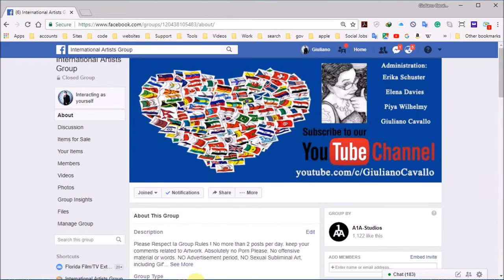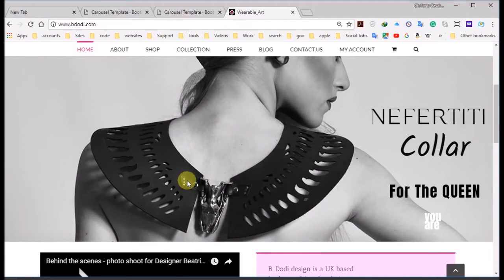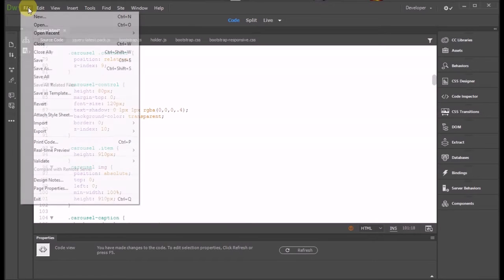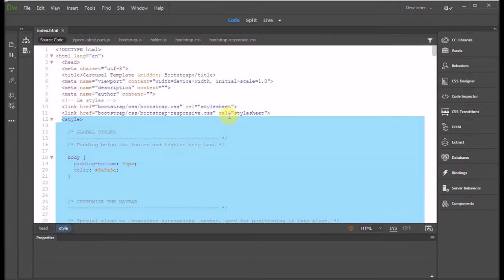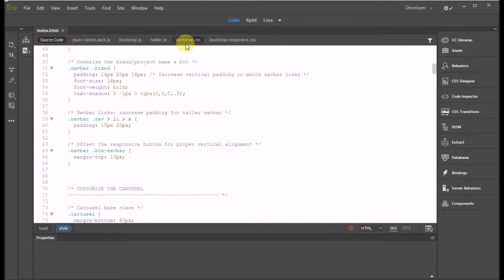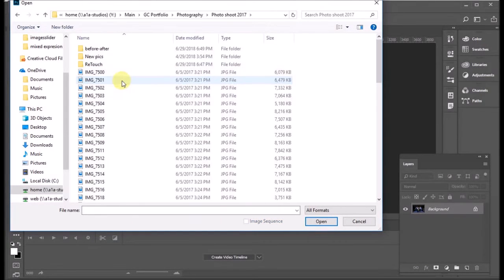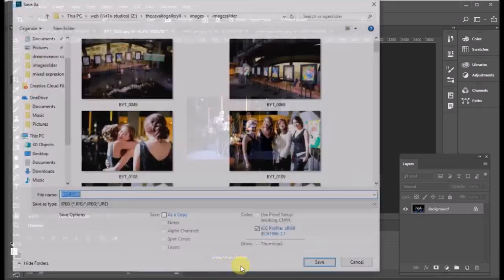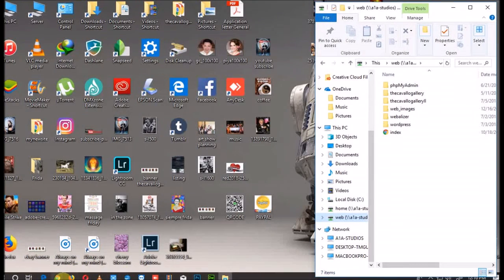updating images on Slider Jumbotron Dreamweaver CC 2018 part 2